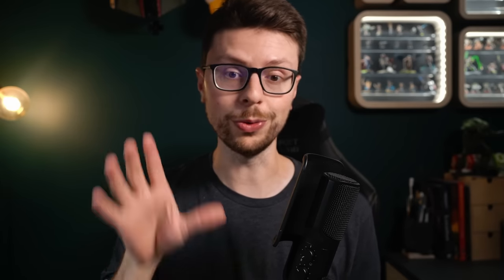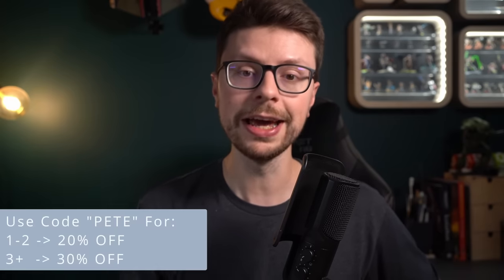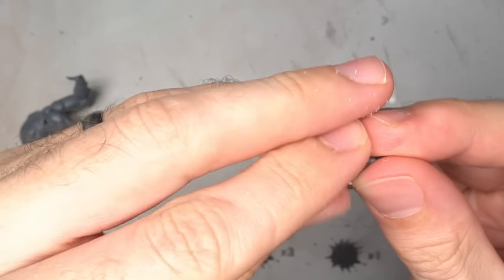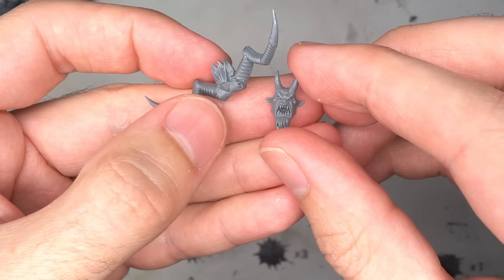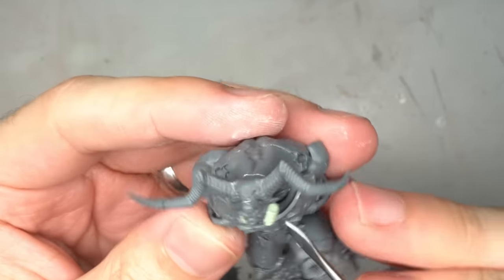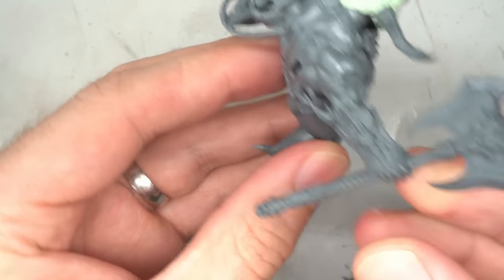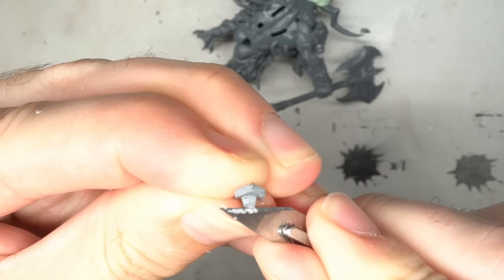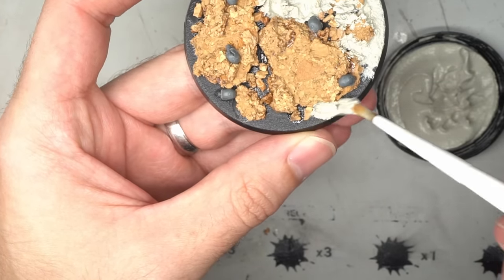I Corrupted LOGAN GRIMNAR. Kitbashing a KHORNE DAEMON PRINCE: Dornian Heresy.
In this video, I kitbashed Logan Grimnar into a Daemon Prince, the first of 8 Daemon Princes.

Spartan Bronze
Berserker Red
Wizard Grey
Dungeon Stone Grey
Dragon Fang
Scorched Earth
Dust Bowl
Cold Corpse Blue
Oblivion Black Wash
Battle Mud Wash
Plate Armour
Mythril Blade
Dragons Gold
Glistening Gold
Sanguine Scarlet
Demon Red
Fanatic Orange
Carcharodon Grey
White Star
Skeleton Legion
Vampire Fang
Ancient Forest
Wasteland Brown
Sandstone
Wolf Grey
Gravestone Blue

XF-1 Flat Black
XF-2 Flat White
X-19 Smoke
X-27 Clear Red

1mm Florist Wire

00:00 Introduction
02:31 Conversion
08:11 Basing
09:43 Painting
10:22 Conclusion